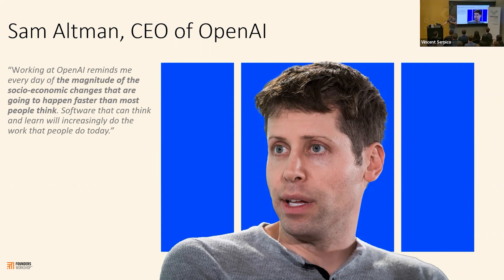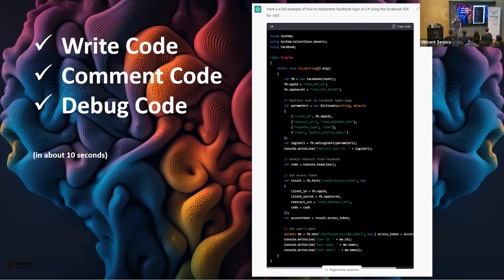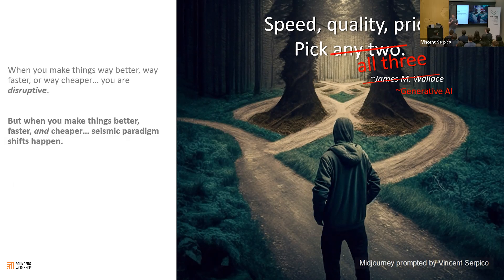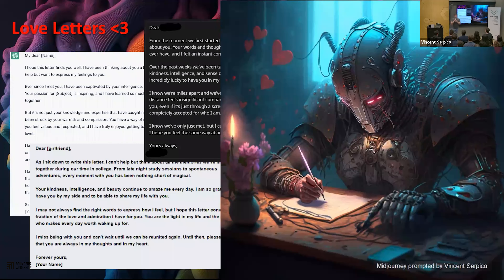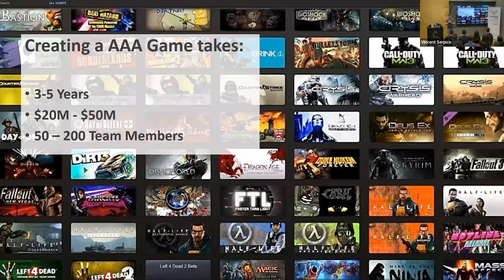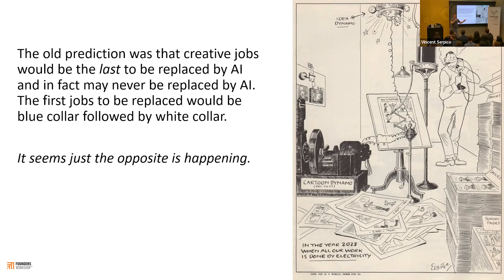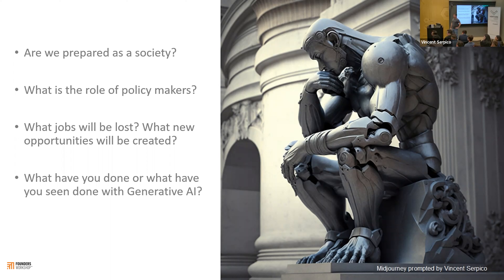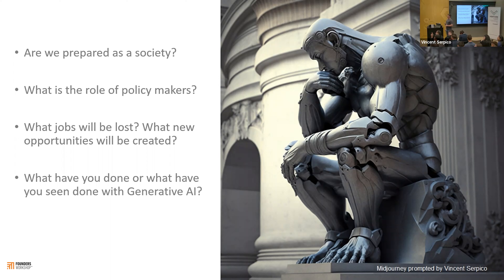Generative AI - A Introduction for Entrepreneurs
This is from a presentation I did at Venture Café on February 2, 2023. It is an over introduction of Generative AI for entrepreneurs, business owners, and any one else that needs to learn how AI is going to reshape our future.

There are literally thousands of pretrained general AI models waiting to be fine-tuned for specific use cases. What does that mean? Simply, it means that if you can imagine a creative business use case, your time to market can be as short as weeks to a few months to get an MVP into production.

Generative AI is about to explode in every aspect of work and life. From Microsoft’s $10B investment into OpenAI, to Google, Meta, and many others investing heavily, 2023 is the “Year of AI”.

Founders Workshop can help you get started with an analysis of your business concept, and then help you build an MVP - and at a price that makes fiscal sense.

Our AI Discovery Service includes:
• Analysis and iteration on your idea
• Market and customer research on the opportunity
• Go to market strategy
• Define what your MVP or version 1 would look like
• Cost estimates to build your product
• Risks and Opportunities
• Comprehensive Discovery report